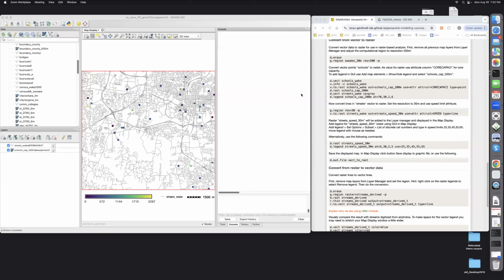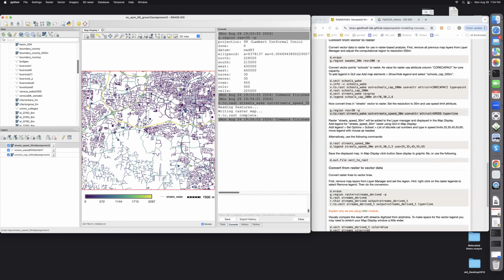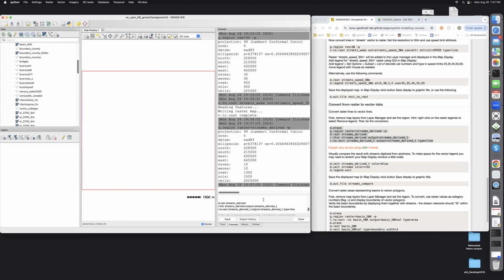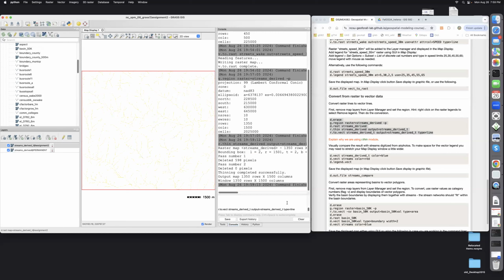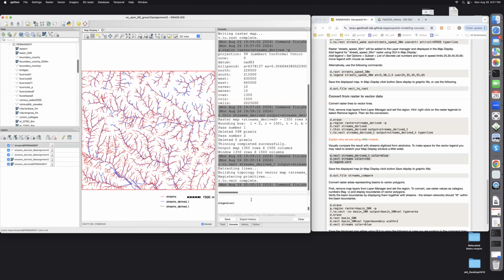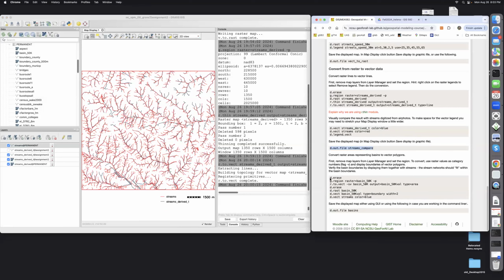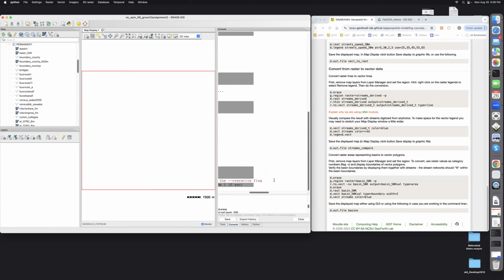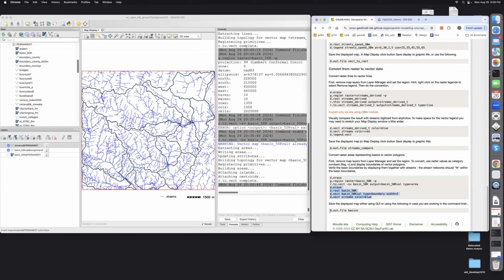Geospatial Data Models in GRASS (2/2)